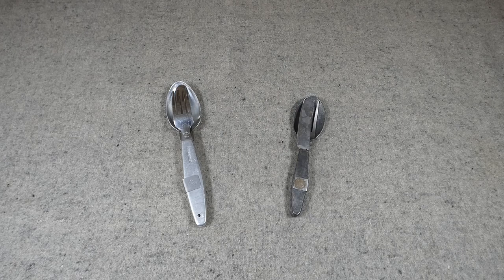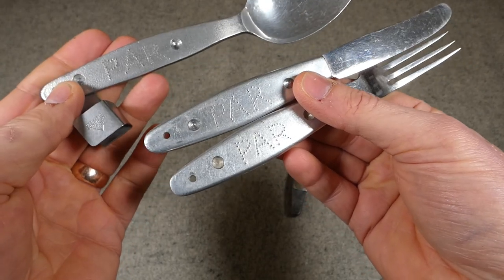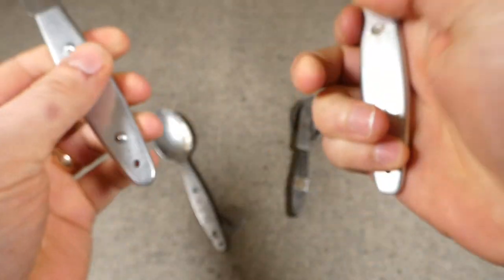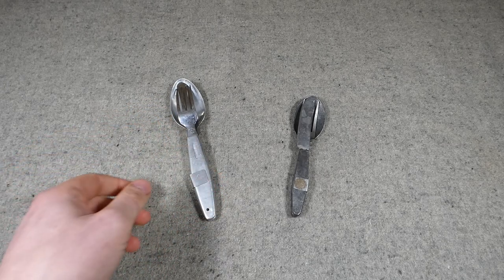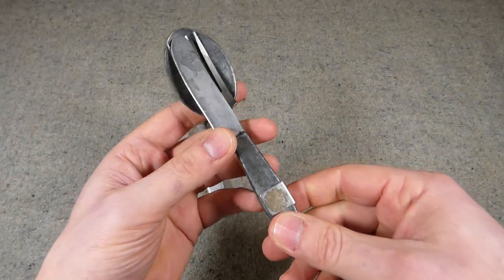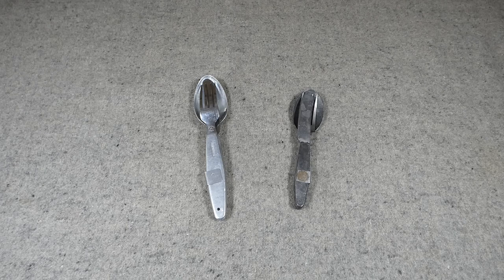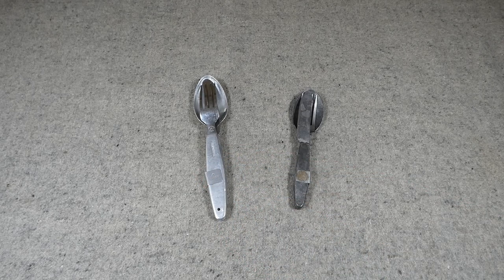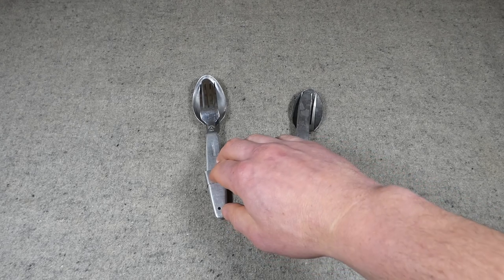British & Australian, 1944 & 1968 Knife Fork & Spoon Sets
A look at a British KFS set, part of the late war jungle equipment, and an Austrlian derivative.